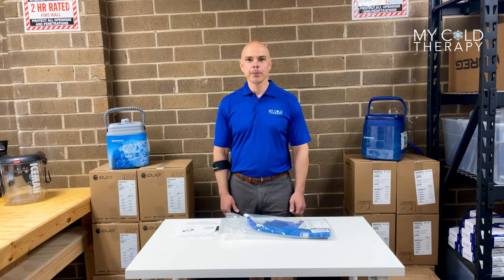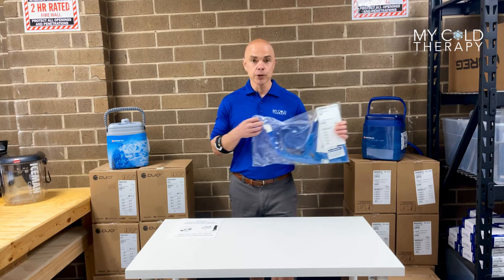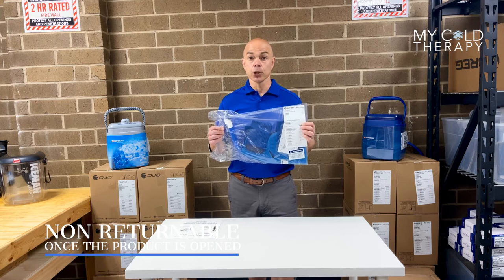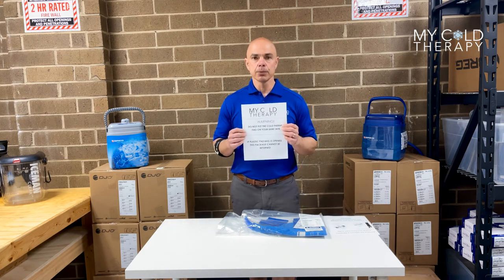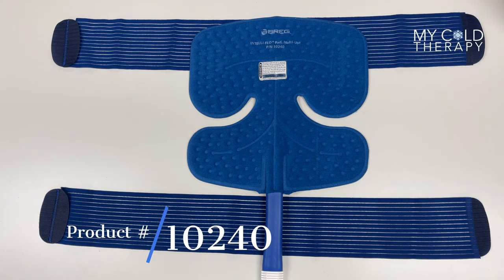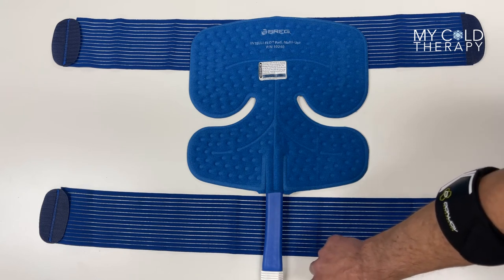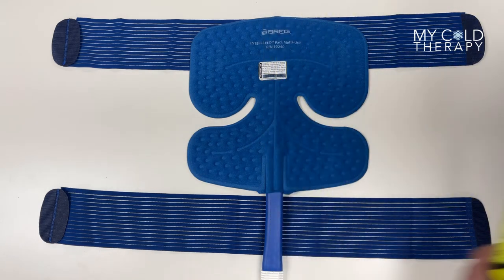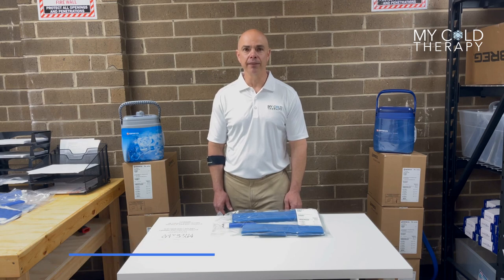Best Orthopedic Therapy: MCT Breg Polar Care Kodiak Multi Use Pad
The Polar Care Kodiak Cold Therapy Mulit-Use pad is the most convenient and versatile offering in Breg's Polar Care line.